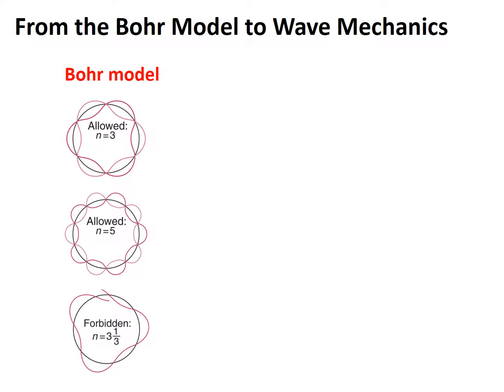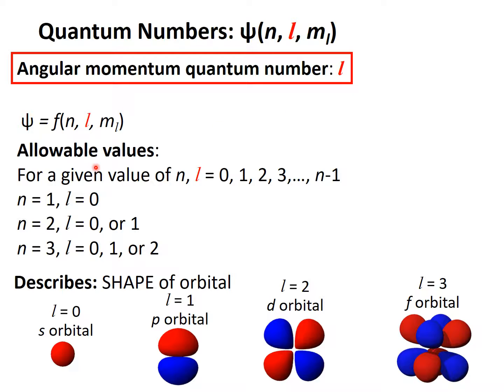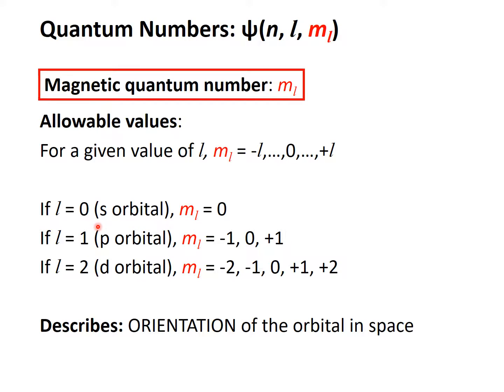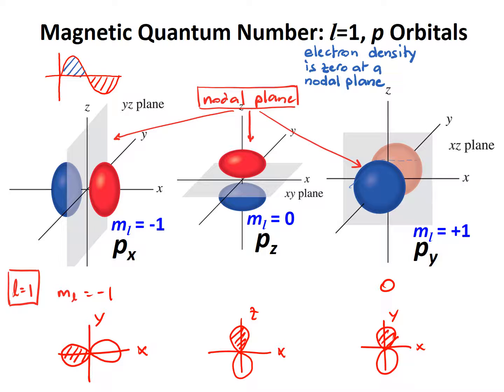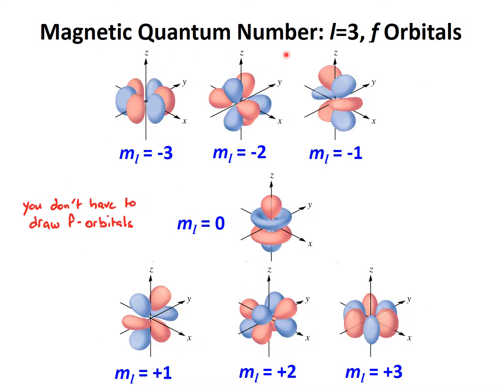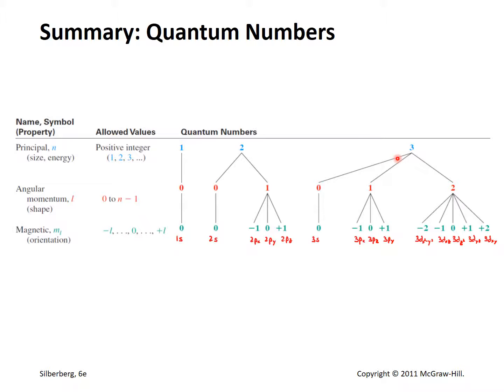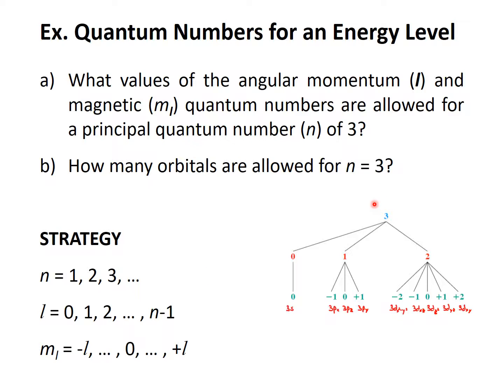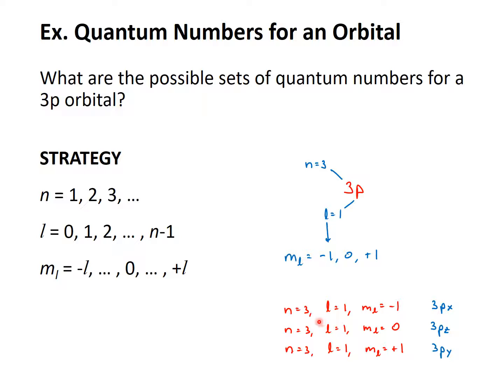Chem 1033 Unit 2.7a - Wavefunctions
Chem1033 Unit02 07a Atomic Theory Quantum 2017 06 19